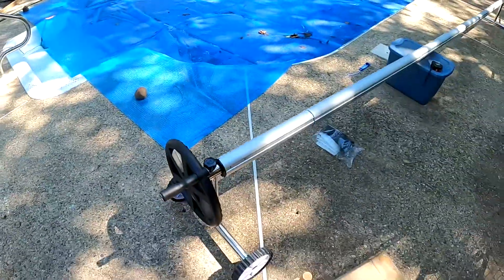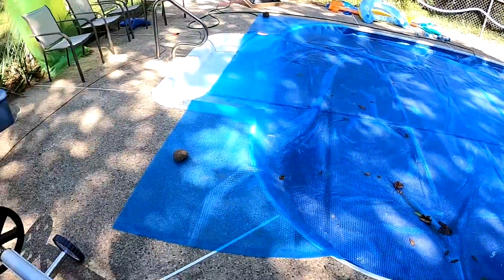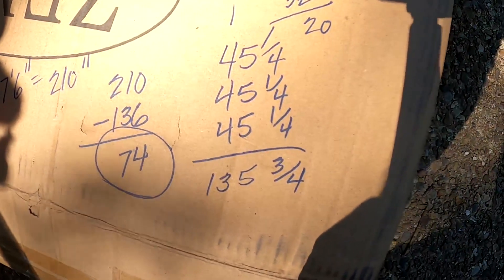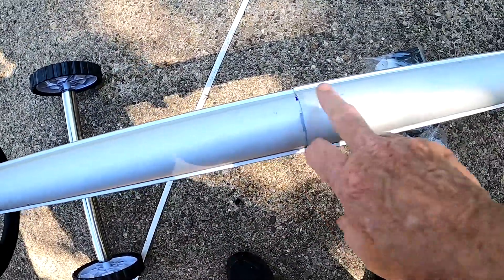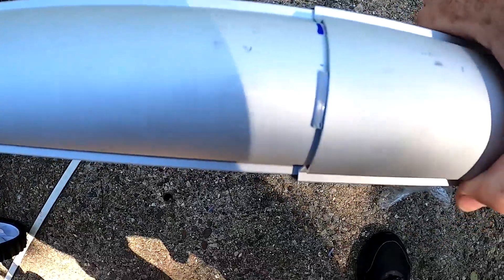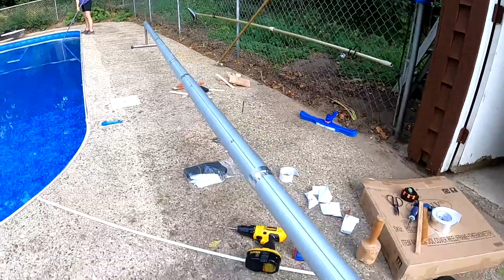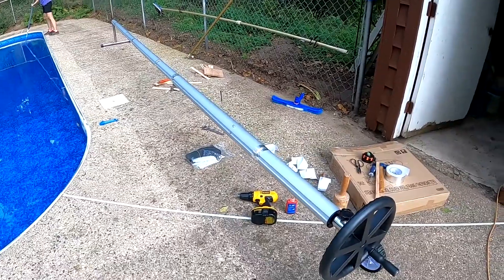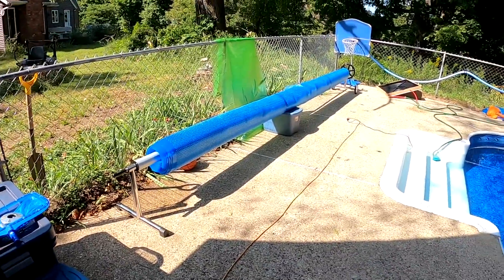Re-engineering // improving a reel for a solar pool cover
It seems that all of the reels sold on the internet use the same sloppy aluminum extrusions for the rail / tube that is used as a core of a solar cover reel.   After going over all of the Amazon reviews for solar cover reels, I had some ideas on how to make it stronger, straighter, and more durable.   This videos shows how I did that.